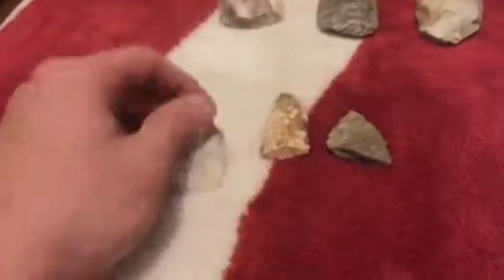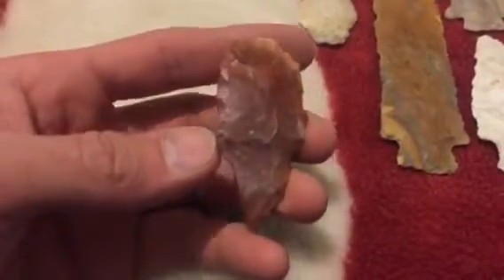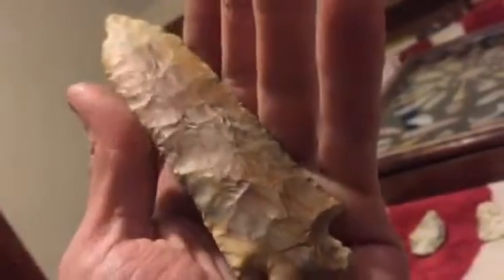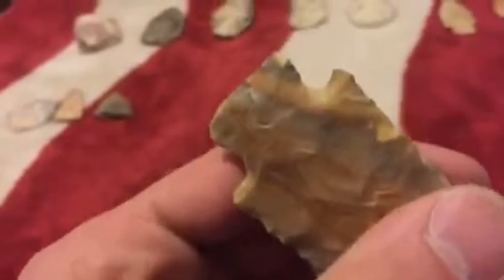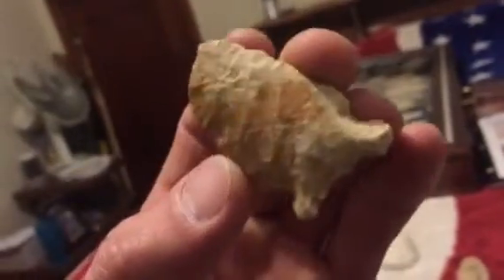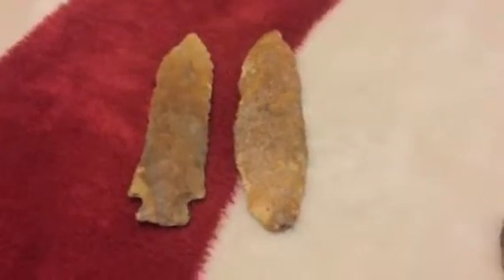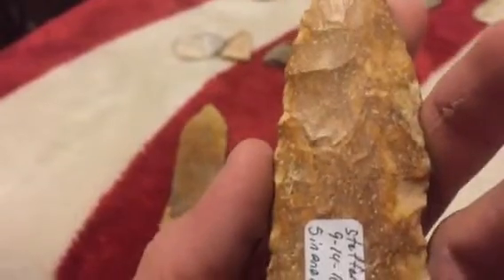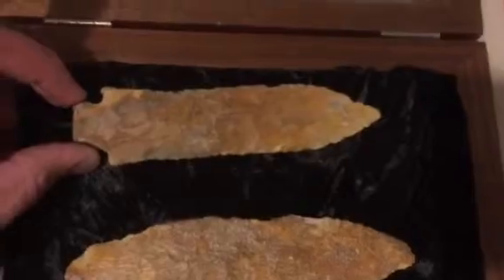Recap & reuniting of brothers